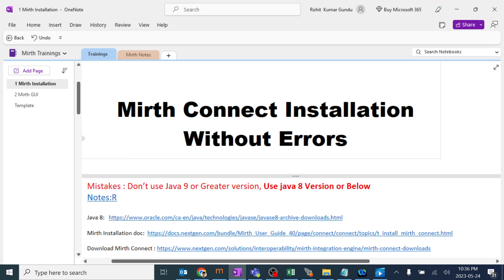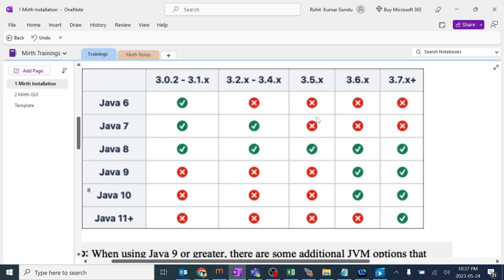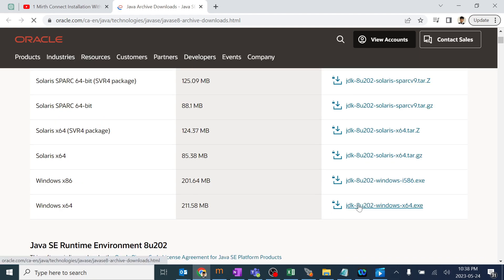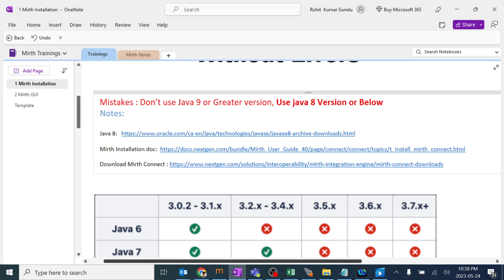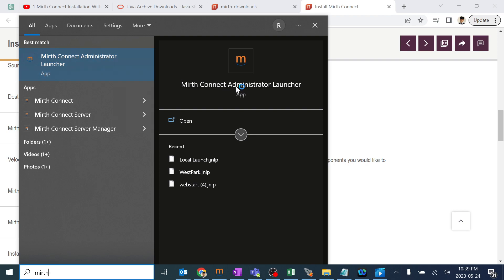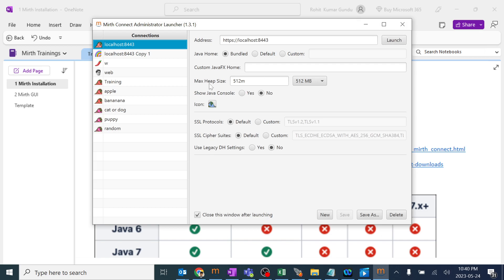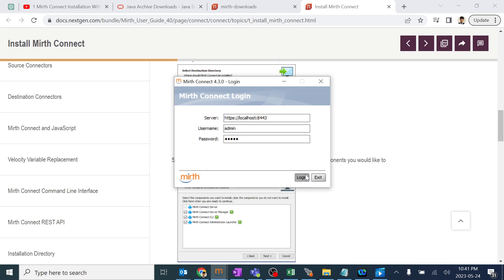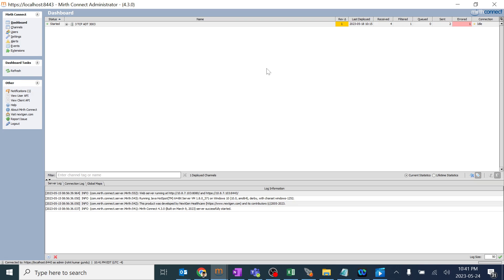1 Mirth Connect Installation Without Errors Tutorials | "Unsupported major.minor version" error.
Mistakes : Don’t use Java 9 or Greater version, Use java 8 Version or Below
Notes:

or use below

or

#Long Notes
When installing Mirth Connect with an incompatible or wrong version of Java, you may encounter a Java error. One common error you might encounter is the "Unsupported major.minor version" error.

This error typically occurs when you try to run Mirth Connect with a Java version that is either too old or too new for the software. Mirth Connect has specific Java version requirements, and if you deviate from those requirements, you may encounter this error.

The error message usually looks something like this:

"Exception in thread 'main' java.lang.UnsupportedClassVersionError: com/mirth/connect/server/Mirth: Unsupported major.minor version XX.XX"

The "XX.XX" represents the Java version number that is not supported by Mirth Connect.

To resolve this error, you need to ensure that you have the correct version of Java installed. Check the Mirth Connect documentation or official website for the recommended Java version. Then, uninstall the incorrect Java version and install the correct one that meets the requirements.

It's important to note that the specific error message may vary depending on the version of Mirth Connect and the Java runtime environment you are using. Always refer to the error message and consult the Mirth Connect documentation or support resources for accurate troubleshooting steps.